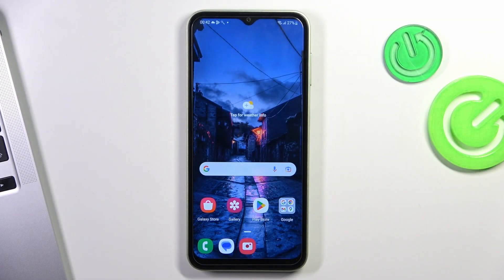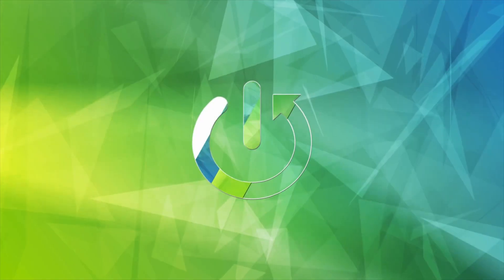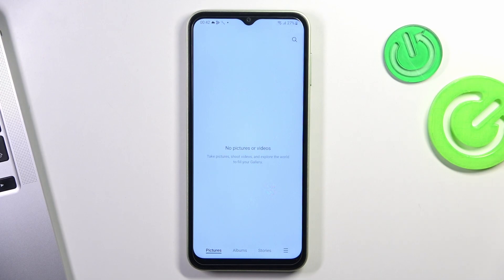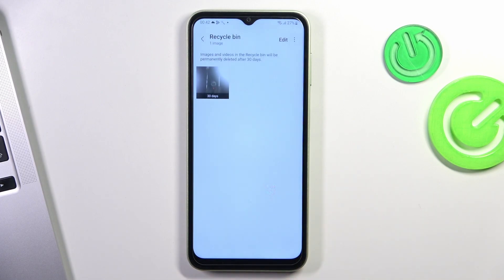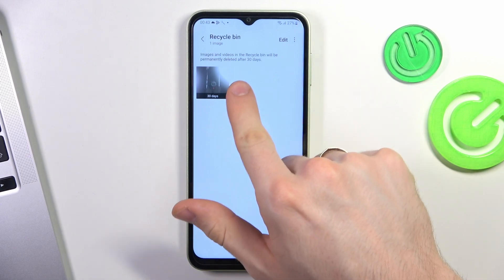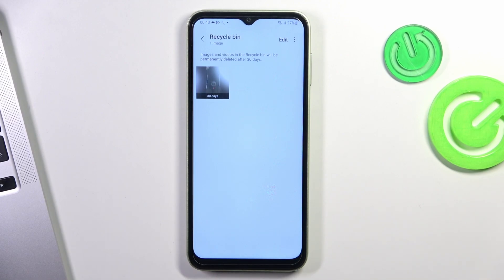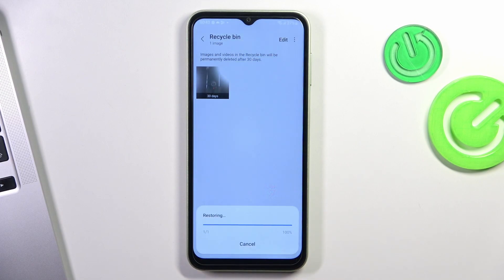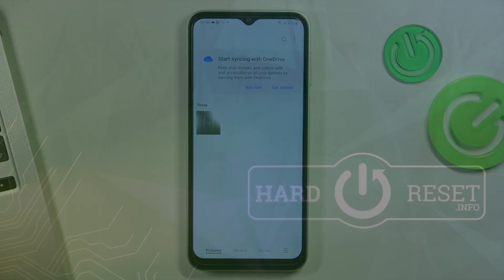How to Recover Deleted Photos & Videos on Samsung Galaxy M04?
In this tutorial video, we'll show you how to recover deleted photos and videos on your Samsung Galaxy M04 smartphone. Losing precious memories can be a devastating experience, but there are ways to recover deleted photos and videos. We'll guide you through the steps to access your phone's storage, locate the deleted files. We'll also share tips on how to prevent data loss and keep your photos and videos safe. Whether you accidentally deleted your files or experienced a phone malfunction, this video has everything you need to know to recover your lost photos and videos. Watch now and learn how to recover deleted photos and videos on your Samsung Galaxy M04!

How to Get Back Deleted Photos on Samsung Galaxy M04? How to Get Back Deleted Data on Samsung Galaxy M04?